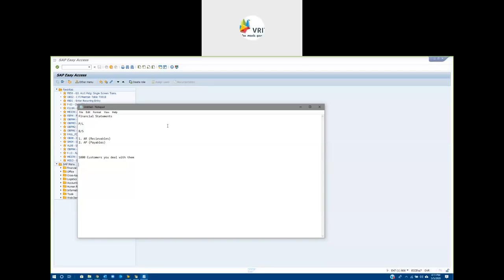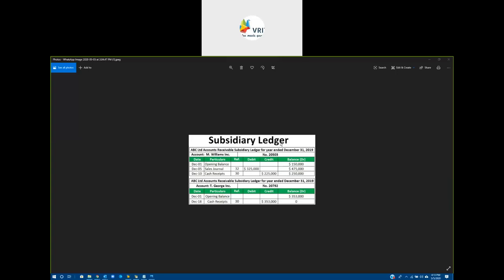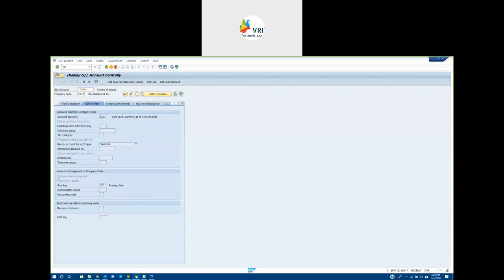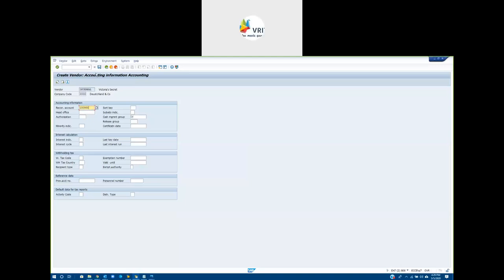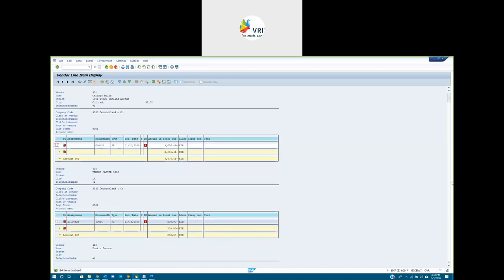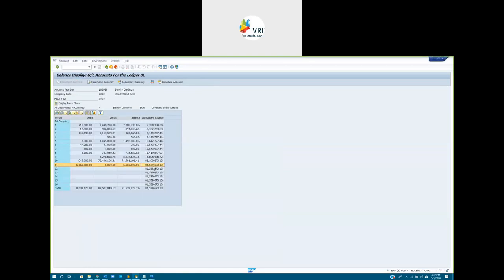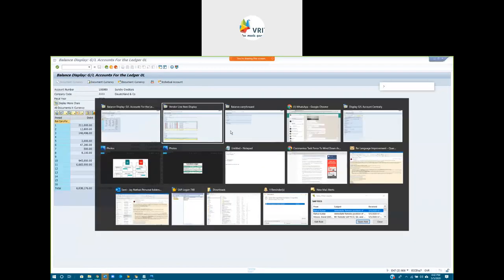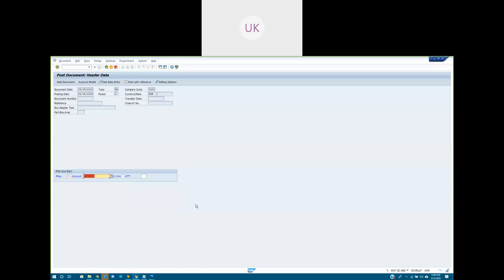General Ledger vs Sub-Ledger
We have launched two new SAP FICO courses on UDEMY
Find a coupon to access a free course on Udemy: (Valid till 02/07/2020)

Course # 1: SAP FICO "Become Rockstar"

Course # 2: SAP FICO "Touch the Finish Line"

VRIT Labs Inc. is a fast-growing USA based company offering Business and IT consulting services in Enterprise Resource Planning, Business Intelligence, Application Services, Business Process Management, and Data Management Services.

Though VRIT Labs was founded with a prime focus in SAP Implementation and Maintenance, we empower our customers with other innovative IT software solutions delivered through a wide range of technologies for various industries.

What motivates us the most is to ensure our customers embark on cost-efficient solutions and pass the cost savings and value to their customers. Why would a customer pay for the inefficiencies that are mold in the business processes and IT applications?

Our success factor is to provide services that provide cost leadership, quality, and competitive advantage and be readily available to challenge in the face of changing business dynamics.

Vision: Our vision is to become one stop solution provider that is focused on aligning our customers with their business strategies.

Mission: Our mission is to keep up with the technology growth, keep our customers informed ahead and help designing their strategic goals.